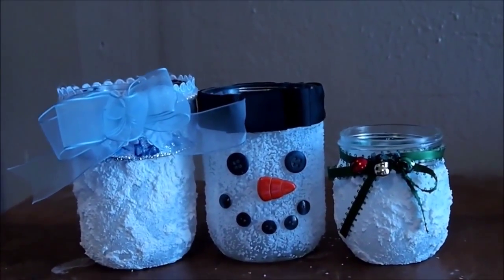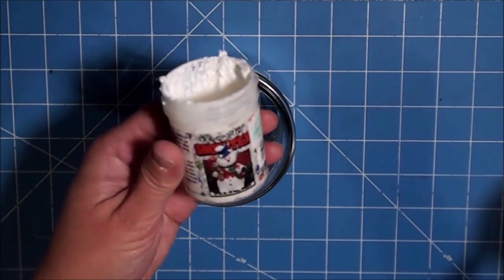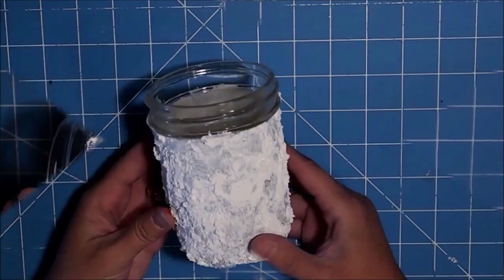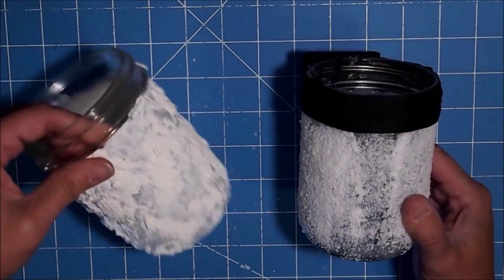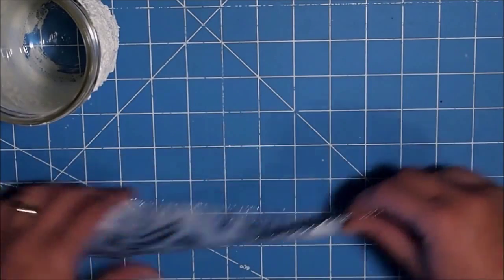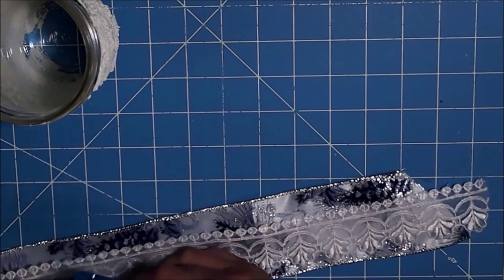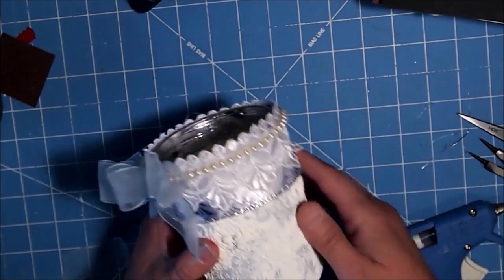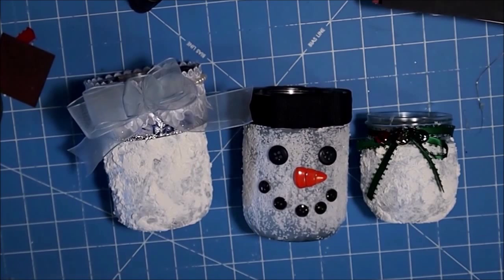Fun Decorative Jars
I will show you how I made some fun decorative jars, to use as vases, or luminaries or to give away as gifts.